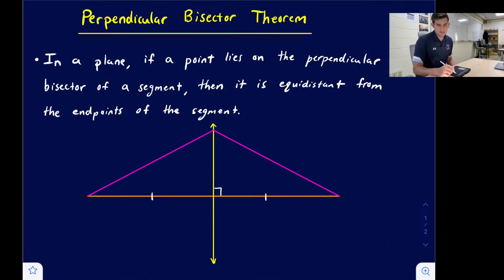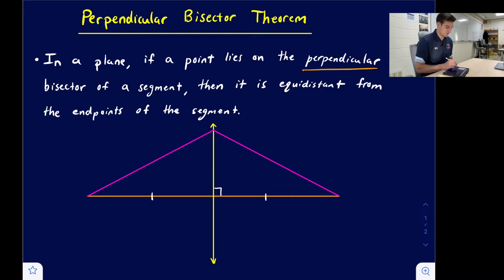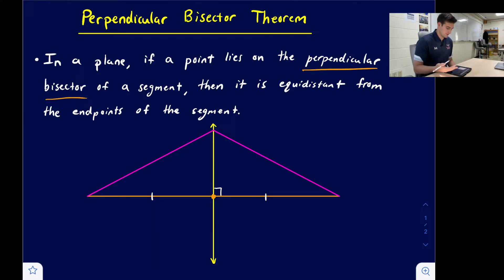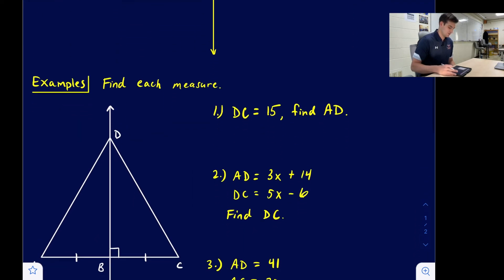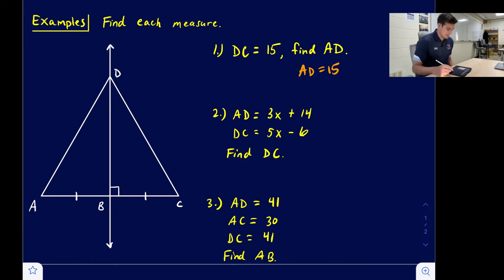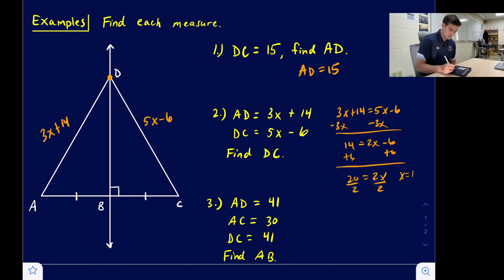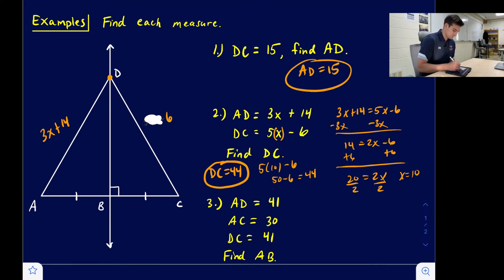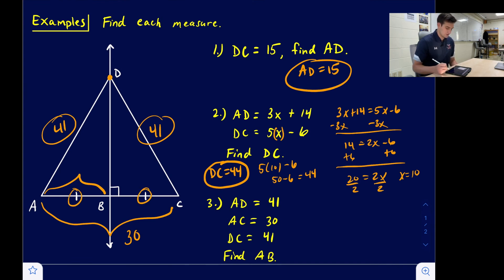Perpendicular Bisector Theorem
In this video, learn about the Perpendicular Bisector Theorem and how to solve problems involving this theorem.

🔥 DON'T FORGET to check out my full Geometry playlist for help with all things Geometry!